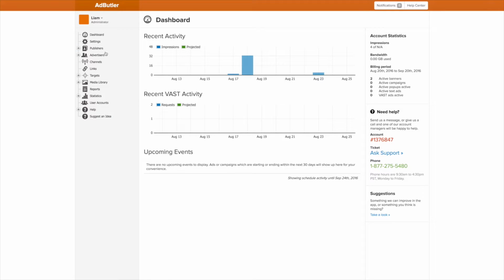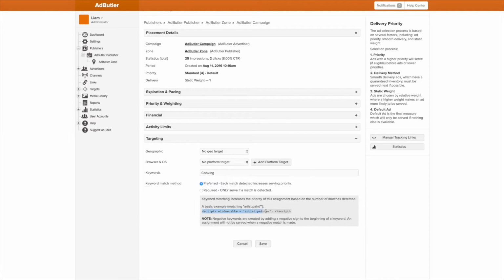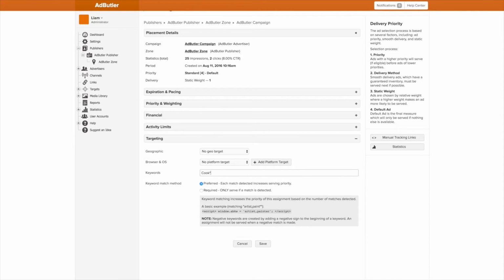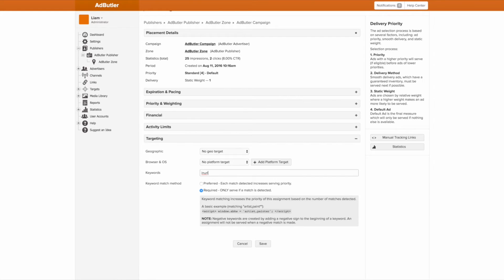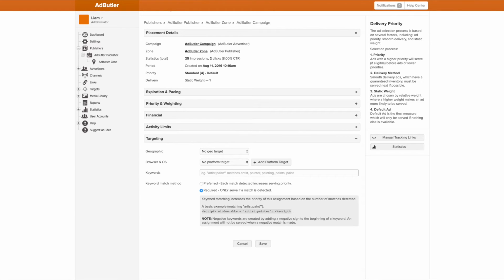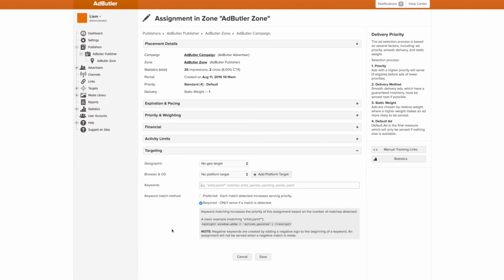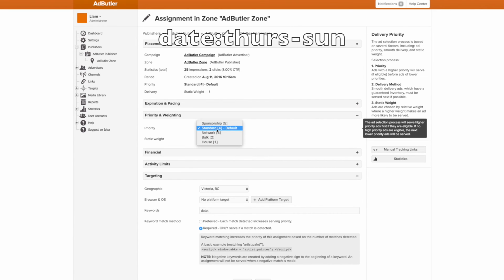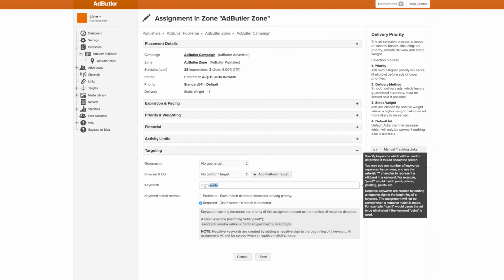AdButler - Keyword Targeting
Our video outlining keyword targeting, including our macros and few examples.

URL Targeting: 2:56
Date and Time Targeting: 3:34
Publisher Targeting: 4:12
Examples: 5:40